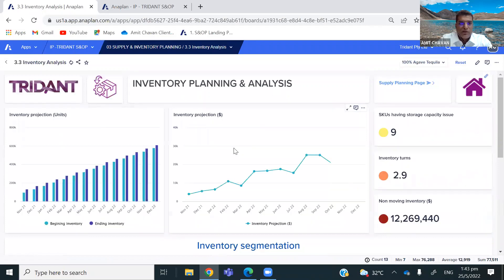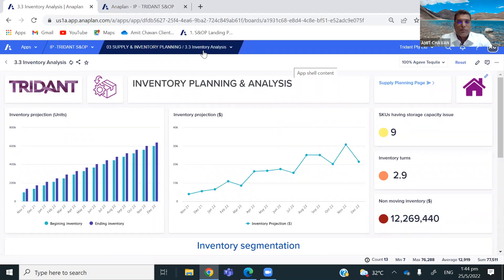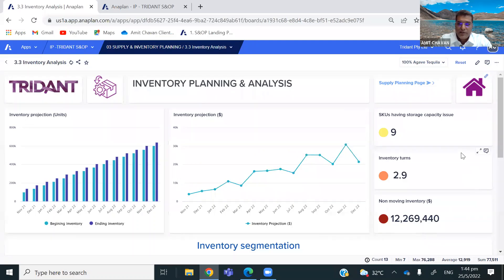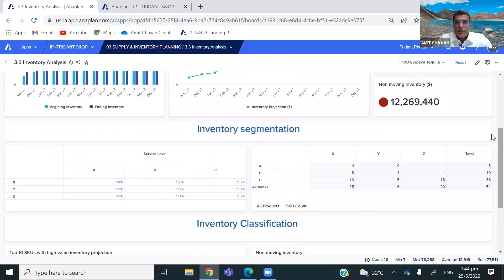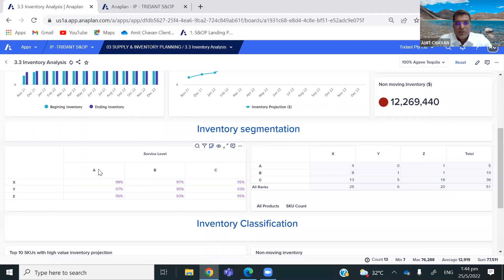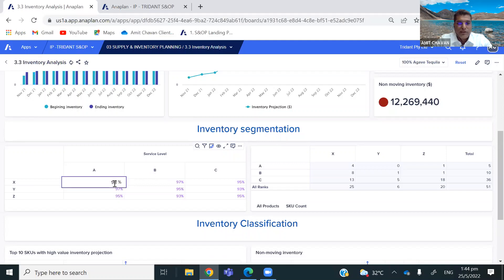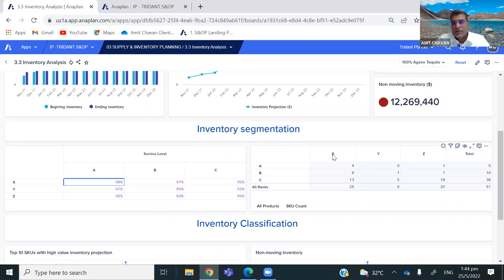S&OP webinar | Tridant